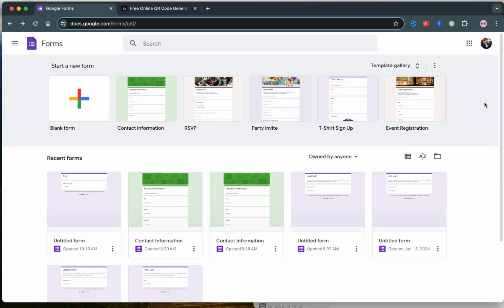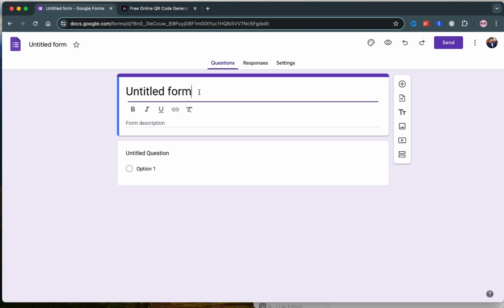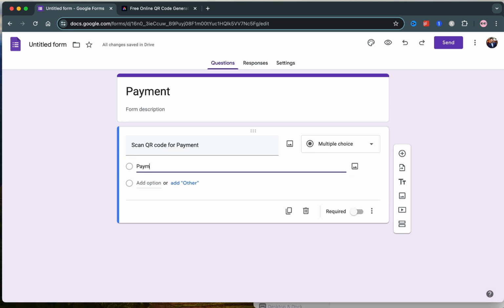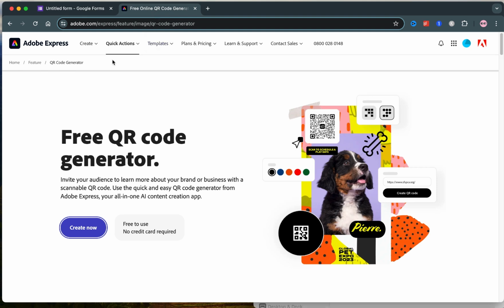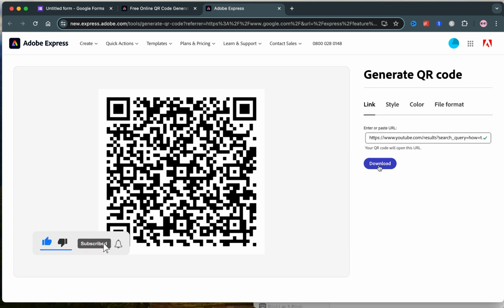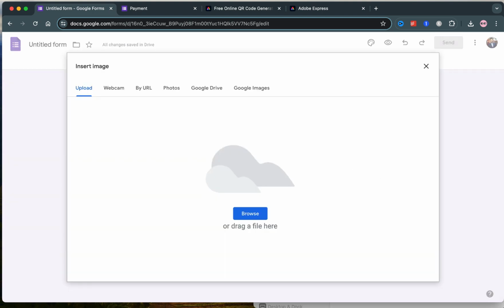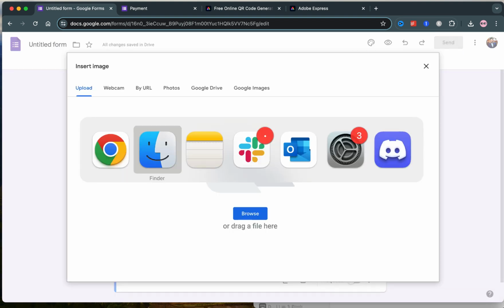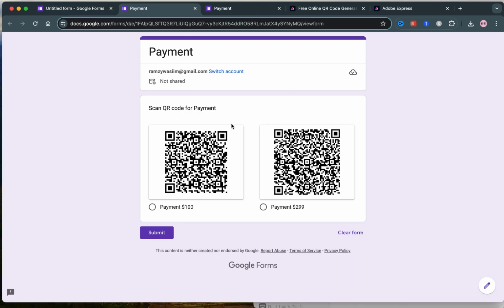How to Add QR Code for Google Form - Step-by-Step 2024 Guide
In this video, I’ll show you  How to add QR code for Google Forms, if you watch this step-by-step video completely, you will find out how to create a QR code for Google Forms for 2024 in minutes.

Follow along step-by-step and master the process of integrating QR codes into your Google Forms

If you found how to easily add QR codes to your Google Forms in 2024 with this ultimate guide and tutorial helpful,